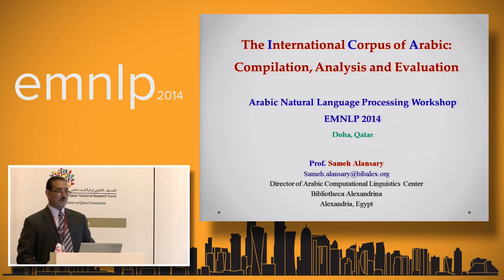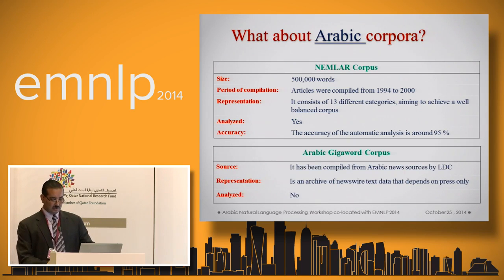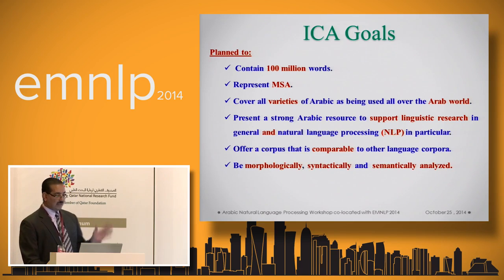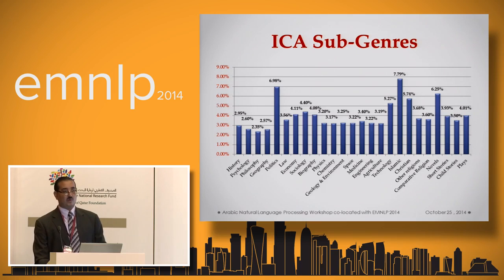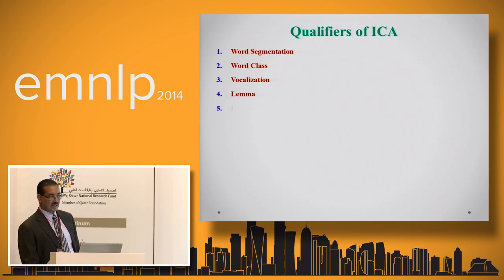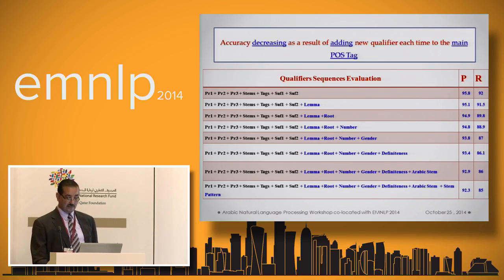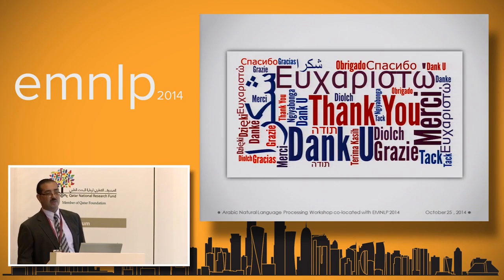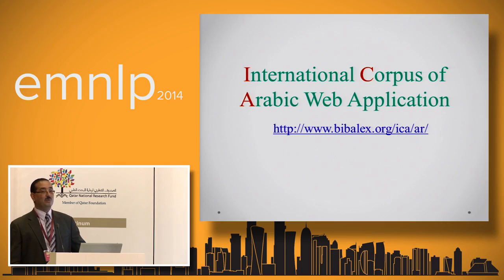Sameh Alansary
The International Corpus of Arabic: Compilation, Analysis and Evaluation